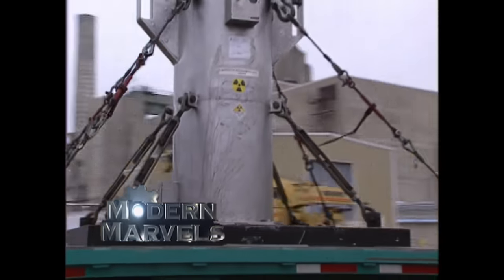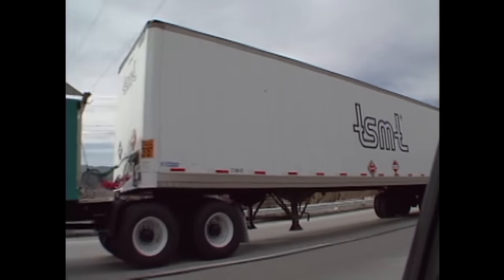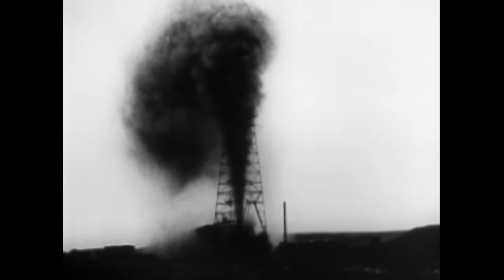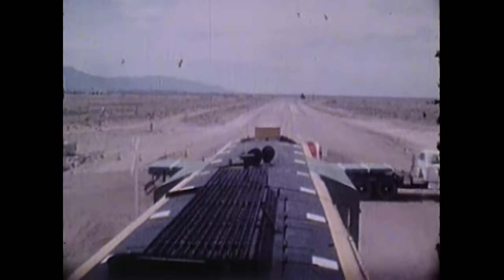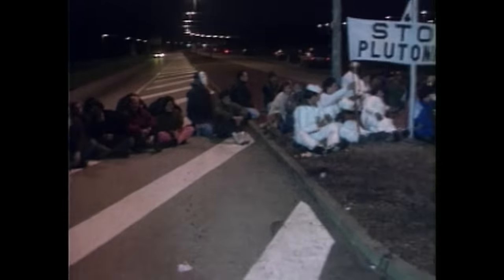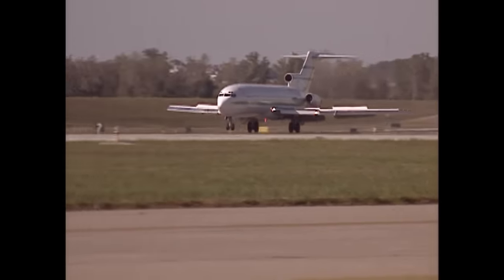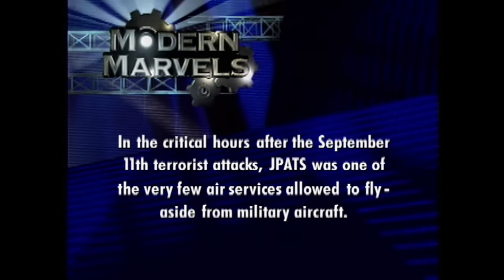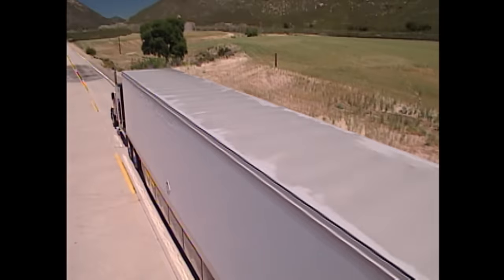Transporting Dangerous Cargo | Modern Marvels (S9, E18) | Full Episode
Toxic traffic is everywhere! An average of 800,000 shipments of hazardous materials hit our highways and railways daily. From Wild West wooden crates filled with explosives to HAZMAT containers. See more in Season 9, Episode 18, "Dangerous Cargo."

Love Modern Marvels? Stay up to date on all of your favorite The HISTORY Channel shows

History favorite Modern Marvels is back…with a fresh take and a new attitude. This time Modern Marvels goes straight for the taste buds in an all-compassing celebration and exploration of food. Celebrated food expert Adam Richman crisscrosses the country taking a deep dive into how food products are made, detailing both the process of the craft and the inspiration behind the ideas. With exclusive behind-the-scenes access to the most well-known and beloved global industry titans, and the most promising up-and-coming small-town entrepreneurs, Richman will immerse us in every step of the process. He’ll follow the journey of our nations favorite and most nostalgic foods; from raw chocolate ingredients grown on artisanal Hawaiian cacao farms, to the fantastically gargantuan factories making billions of ice cream cones per year, to your favorite snack brands and fast food restaurants. This tasty trek will paint a larger story of America and the world, taking viewers on a ride into the past, present and future—one bite at a time.